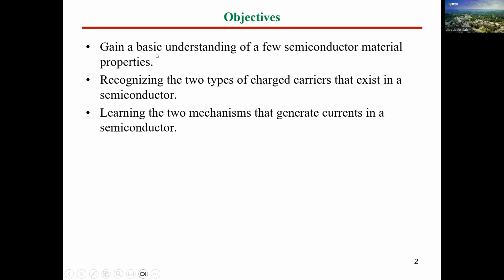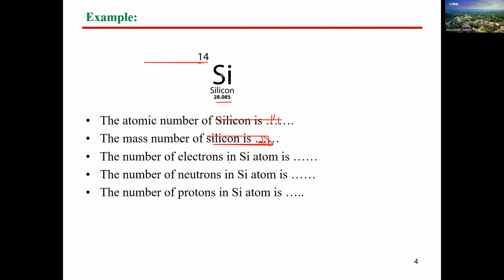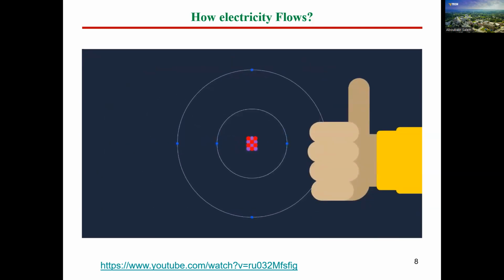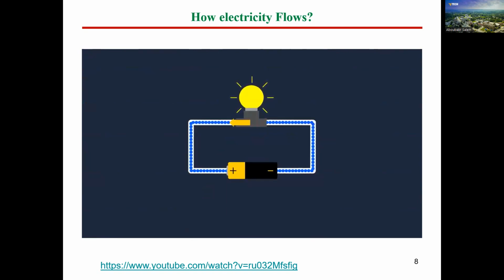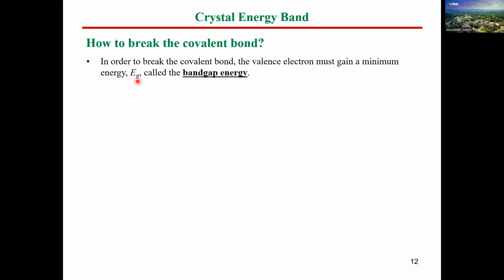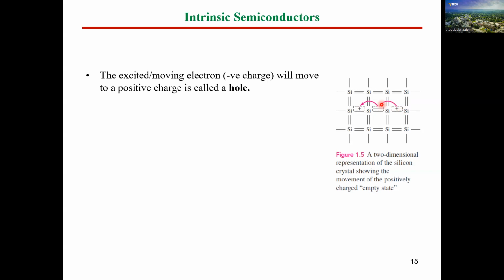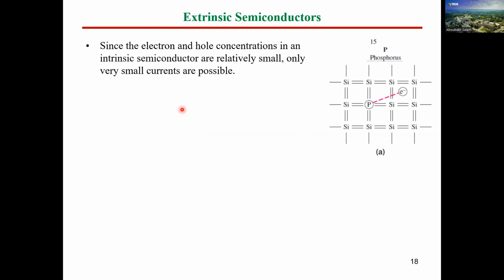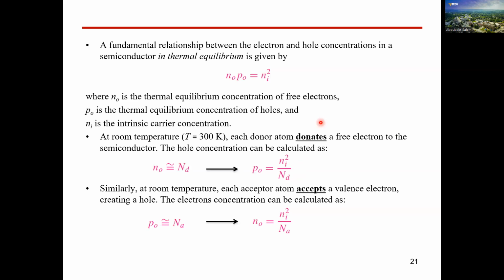Class 01: Introduction to Semiconductor Materials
Introduction to Semiconductor Materials
EE 365 - Analogue Electronics